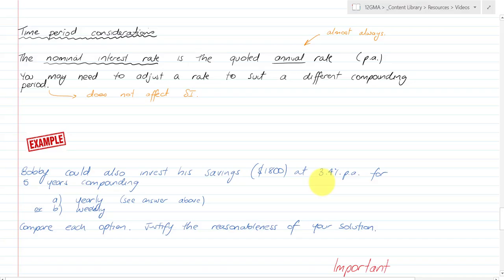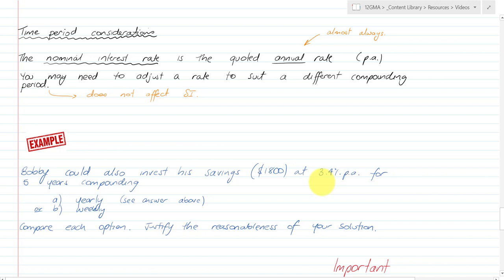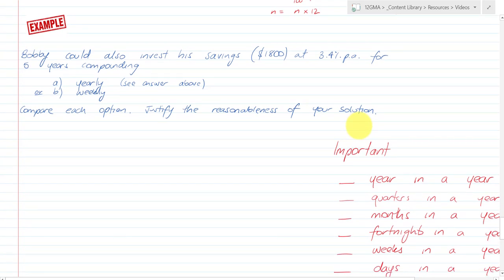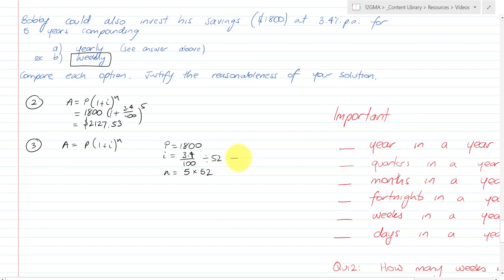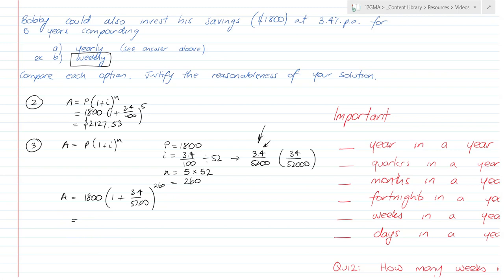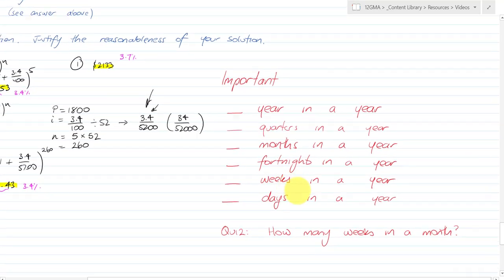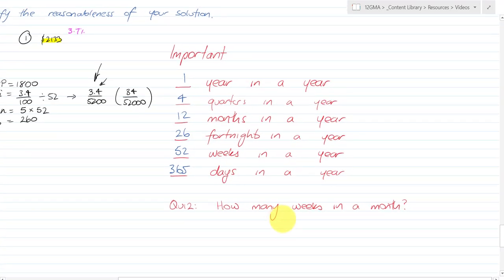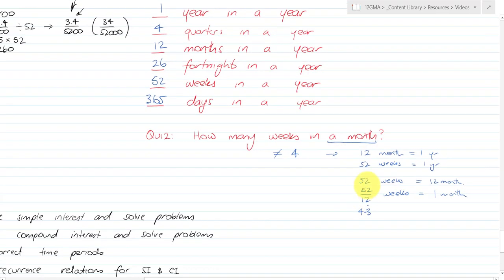General Mathematics - U4T1 - Loans, investments and annuities video 5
In this video we explore the effects of a variable compounding period on the results of an investment.